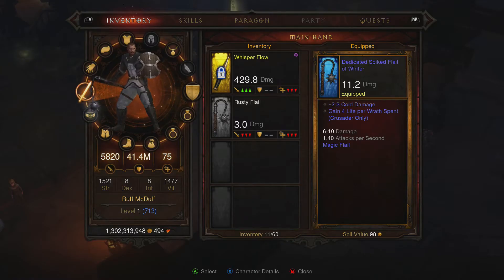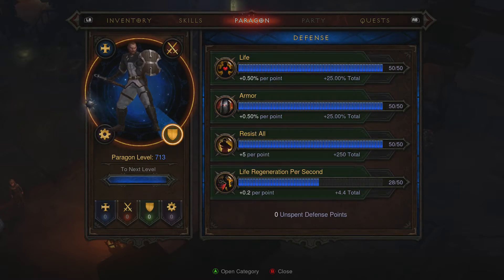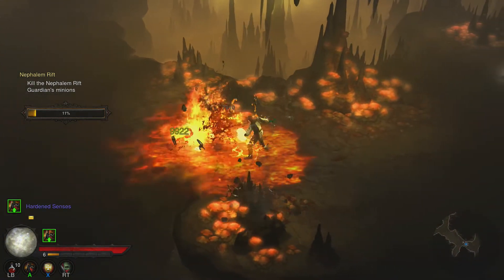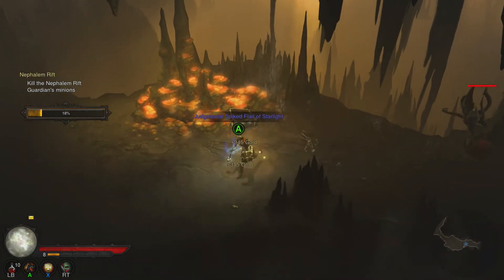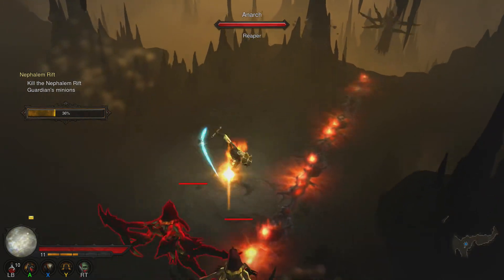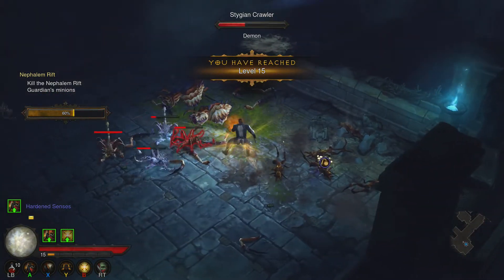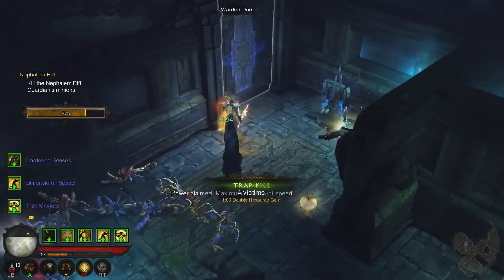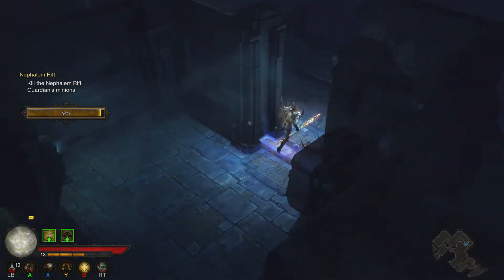Amazing Diablo 3 : RoS Crusader Level 1 Tourment 6 Rift Paragon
Ok... i was REALLY amazed at this run... i've never ran a high paragon level 1 toon with all hellfire gear on... it was AWESOME.. tourment 6, all legit level 1 to 25... crazy